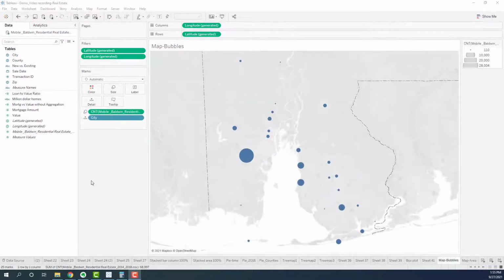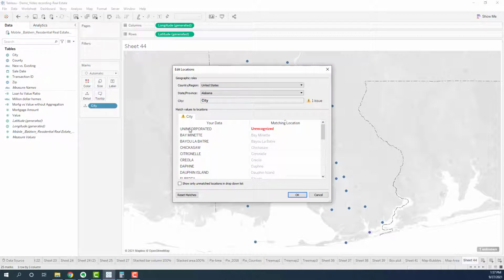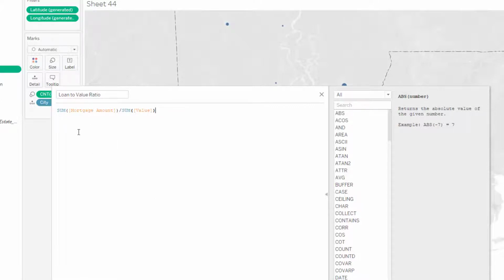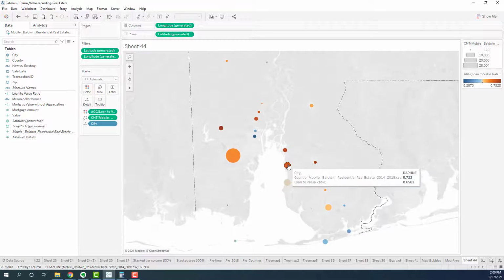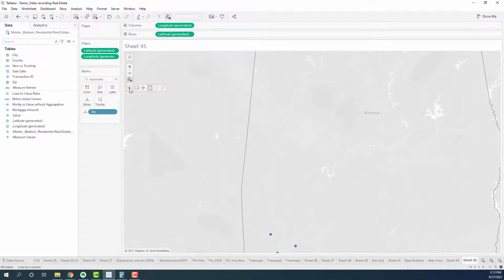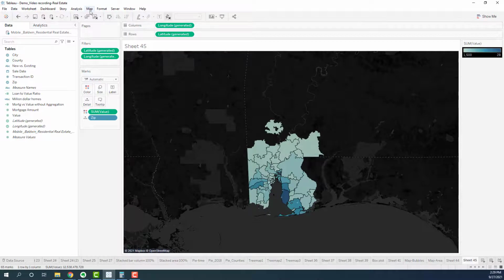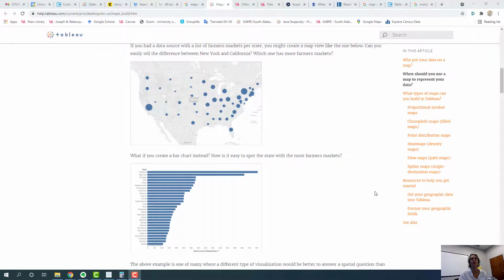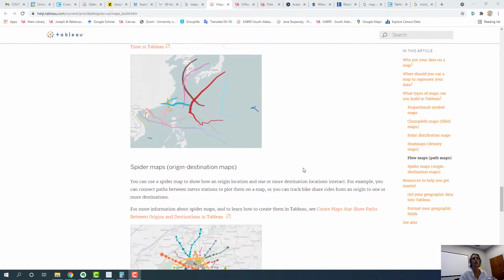Basic Chart Types in Tableau - Geographic Data and Maps